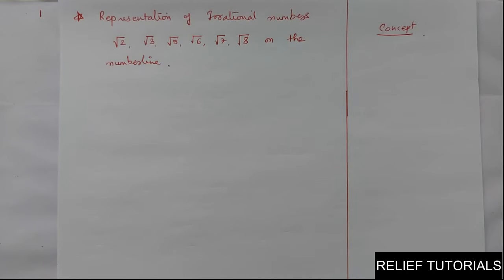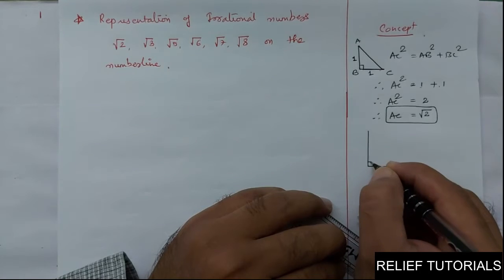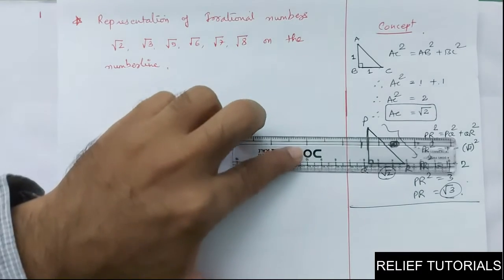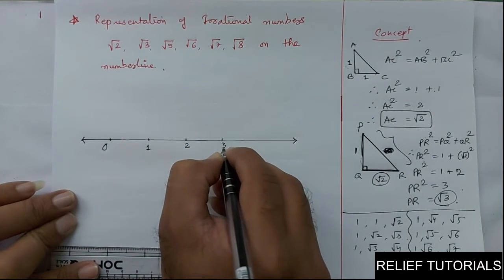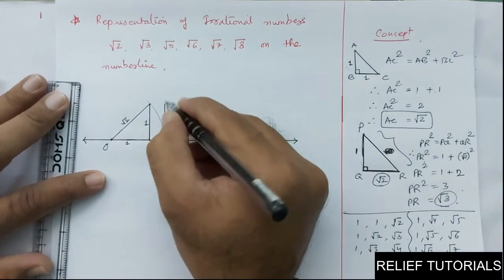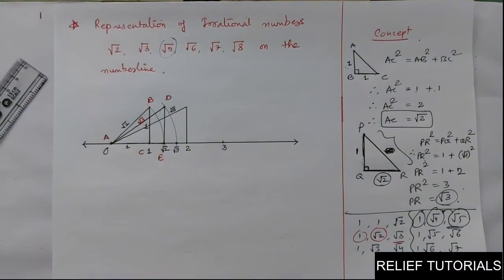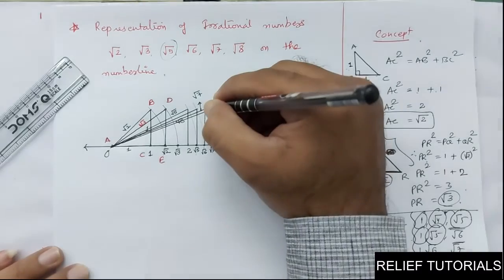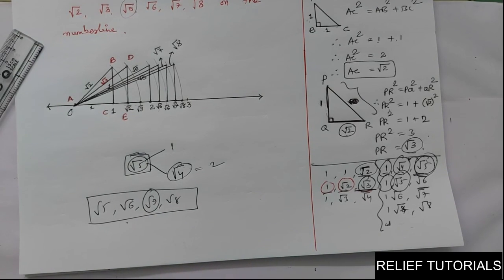NCERT | STD 9 | Maths | ch 1 Number system | Lec.7 | Relief Tutorials